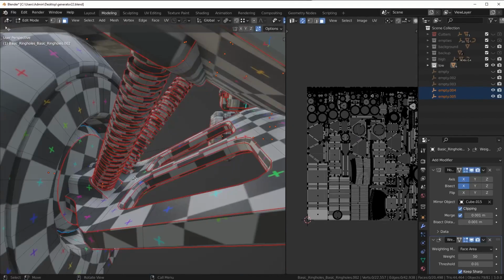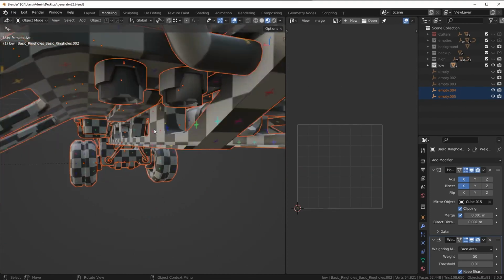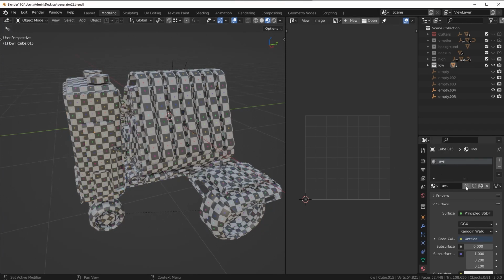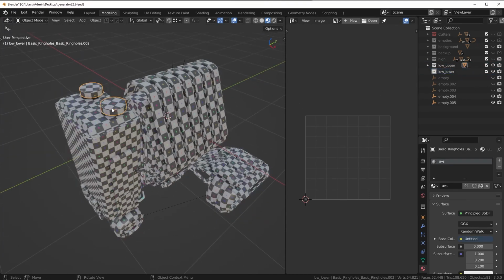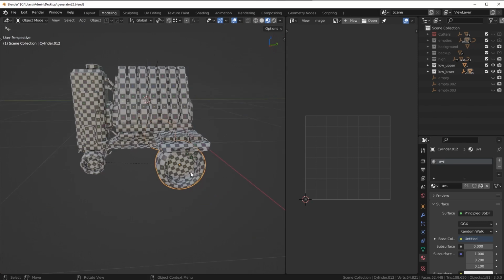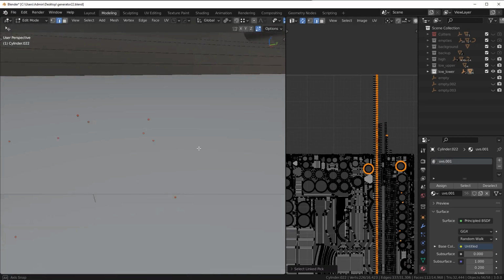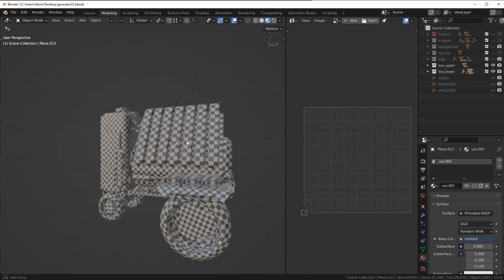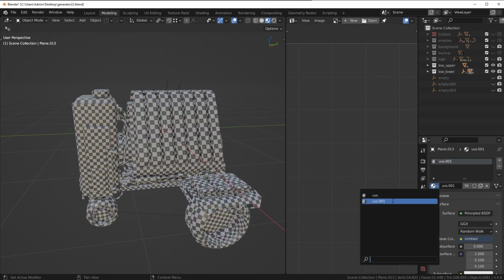3 Texture сет